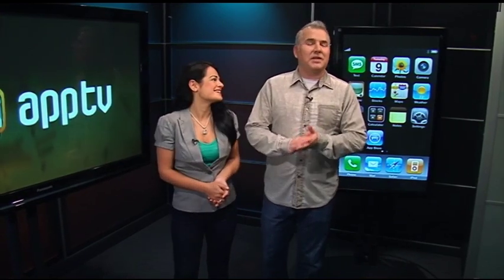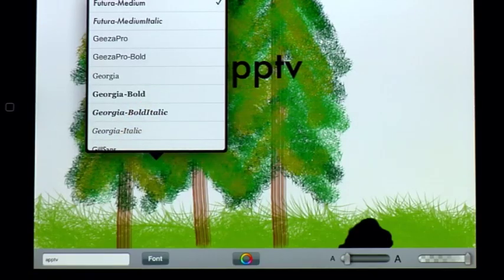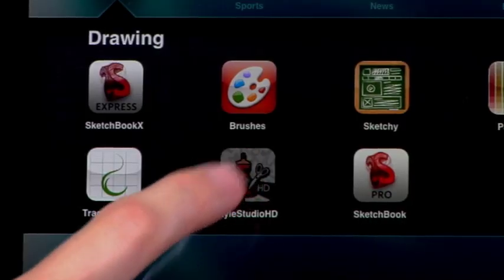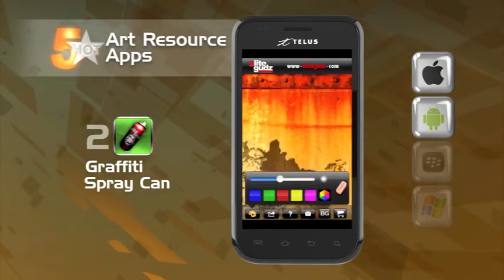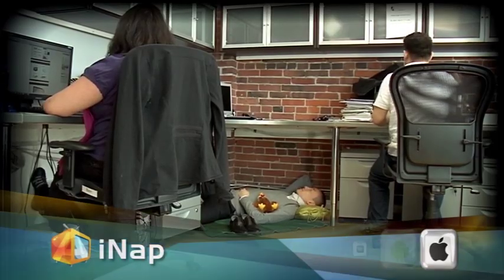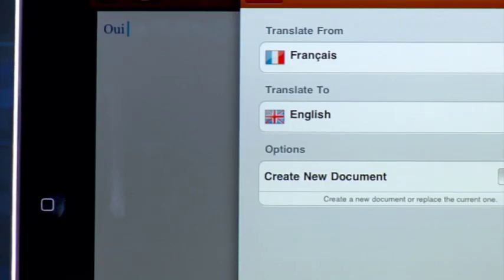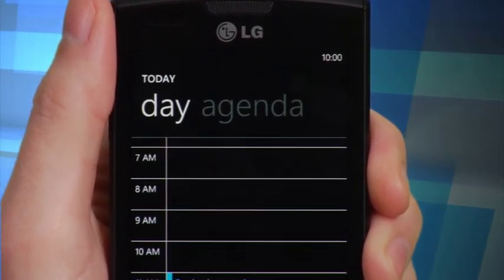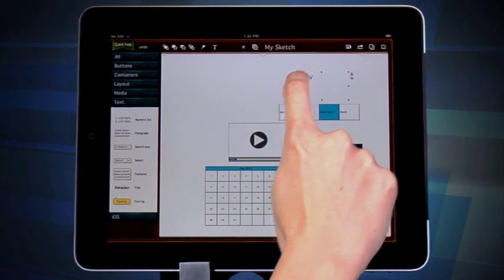AppTV 111: Visual Design Apps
In this episode of AppTV, we take you on a tour of visual design apps for art, painting, drawing, and photos. We look at apps for creating experimental art, designing new outfits, creating visual designs on the iPad and some essential apps for creative artists.

We also look at art apps for children, and feature an award-winning puzzle game called the World of Goo. If you want to get creative with your smartphone or tablet, we will show you which apps can help you do just that!